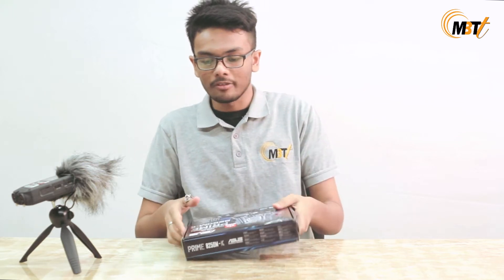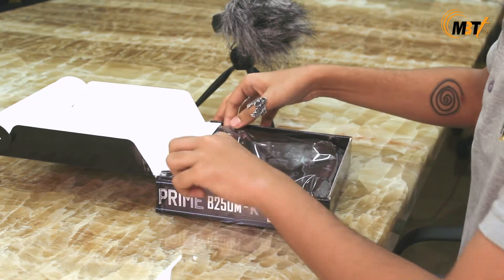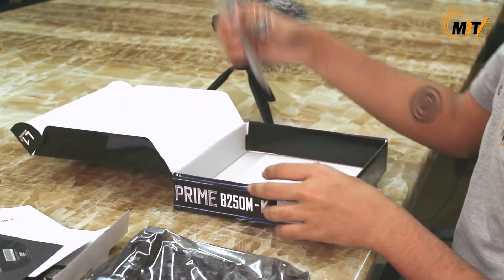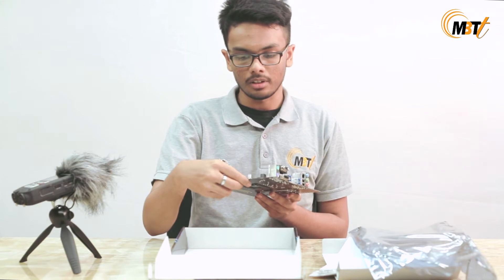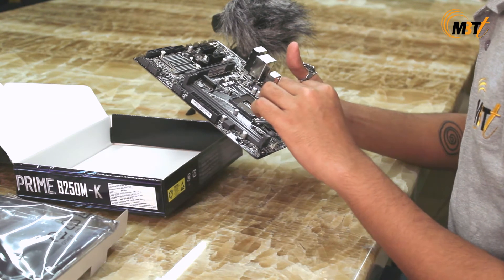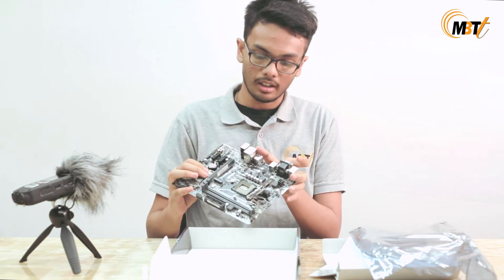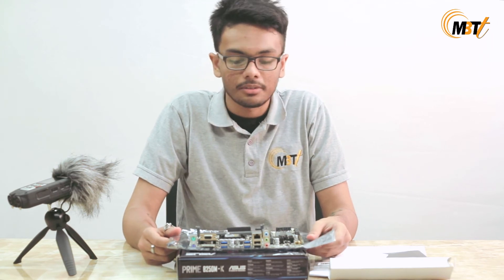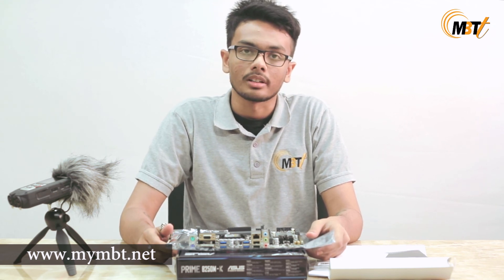ASUS Mother Board Prime B250M K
Asus Mother Board Prime B250M-K is an Intel LGA-1151 mATX motherboard with LED lighting, DDR4 2400MHz, M.2, SATA 6Gb/s, USB 3.0 and it comes with 5X Protection III: Multiple hardware safeguards for all-round protection, LED illumination: Lighting control audio trace paths, Native M.2: Lightning-fast storage speeds, UEFI BIOS and EZ Flash 3.